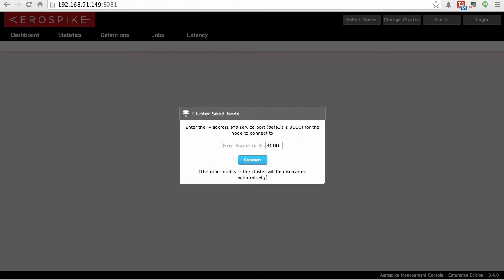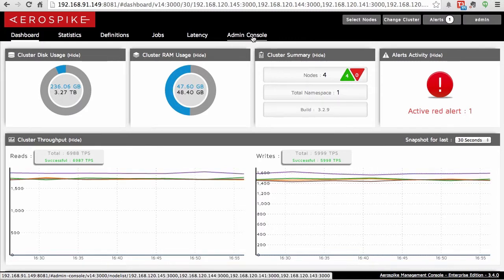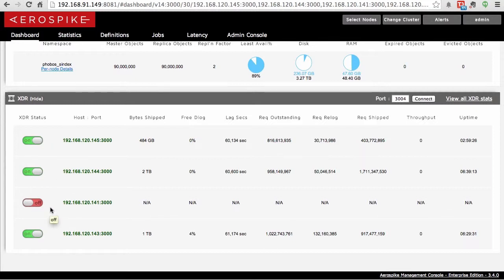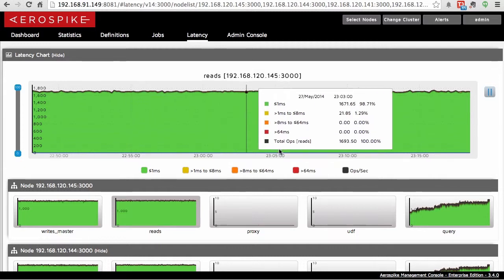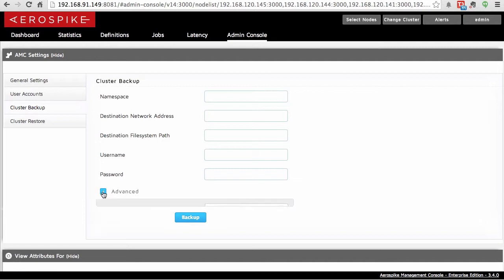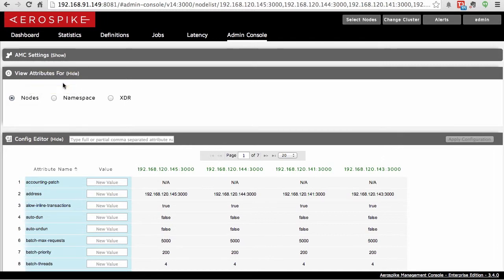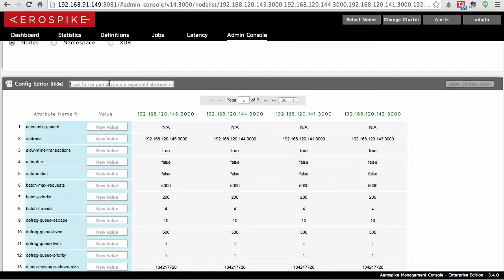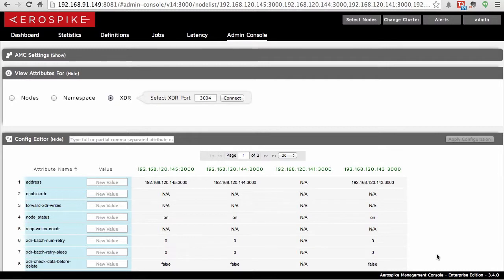AMC Enterprise Edition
A video with a description of the AMC Enterprise Edition.